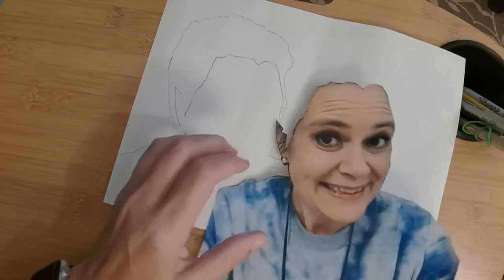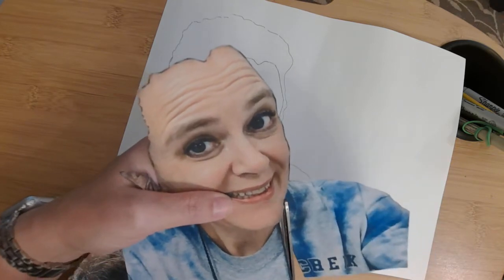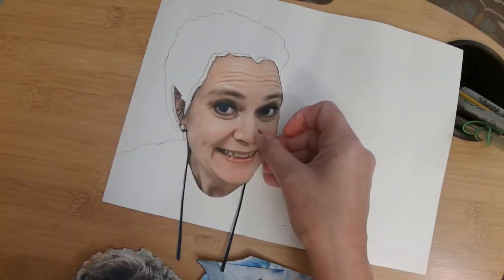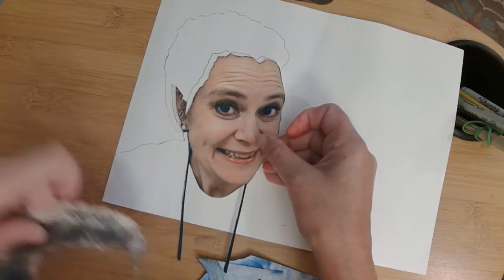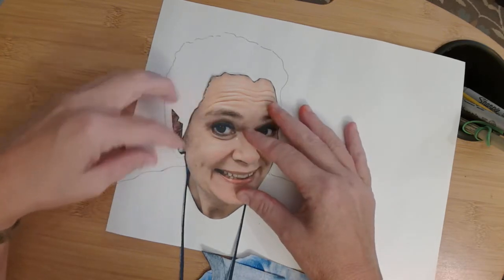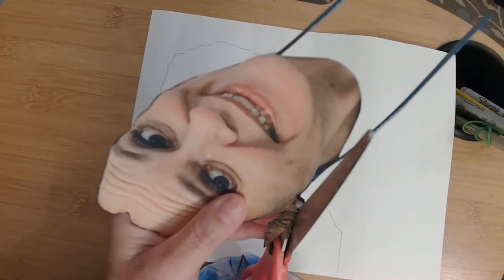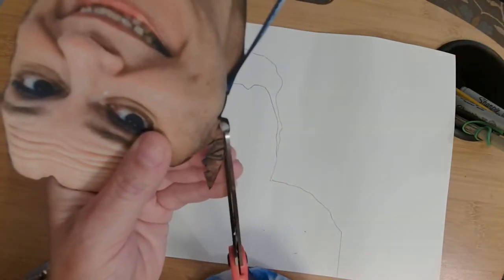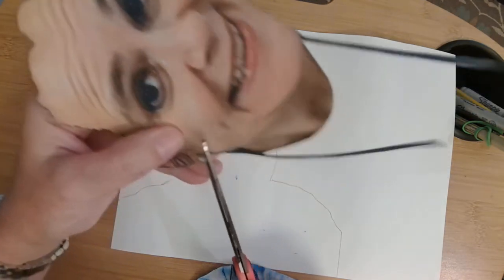Self Portrait Collage Part 1 of 8